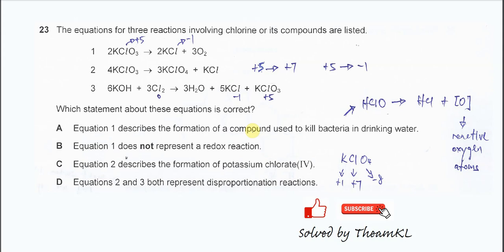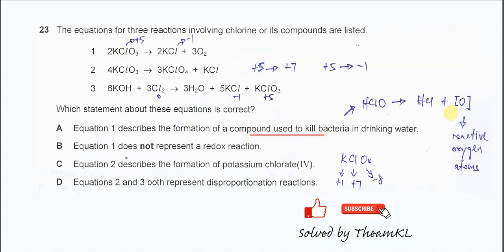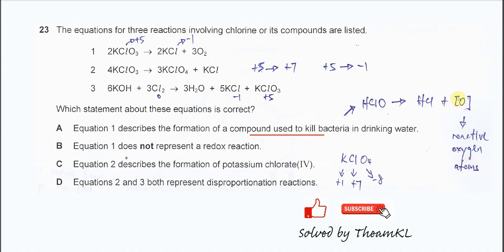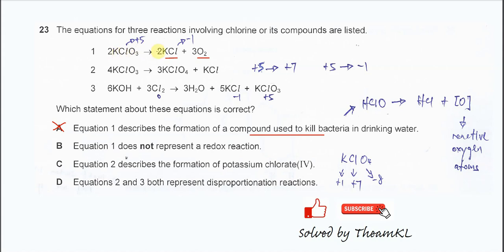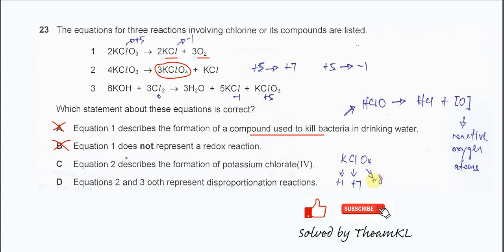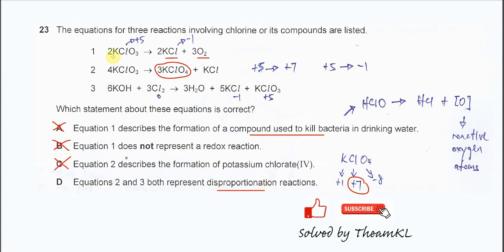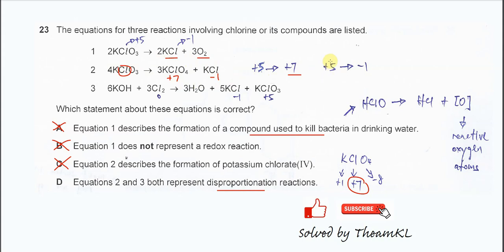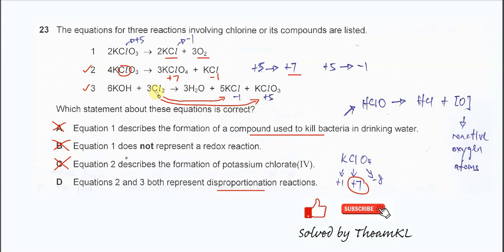9701/12/F/M/24/Q23 Cambridge International AS Level Chemistry February/March 2024 Paper 12 Q23